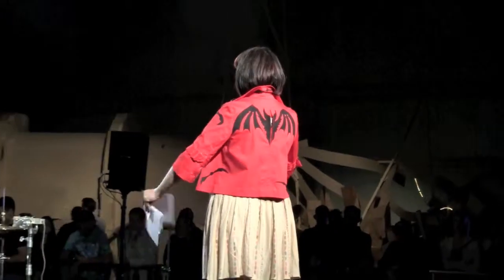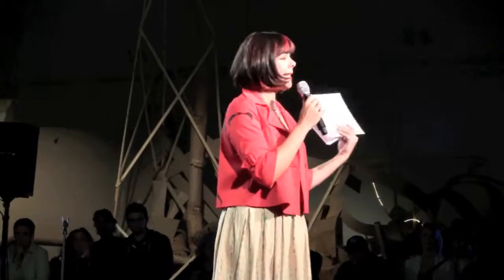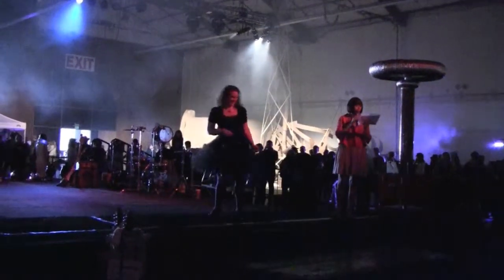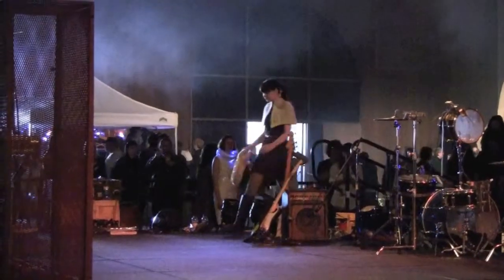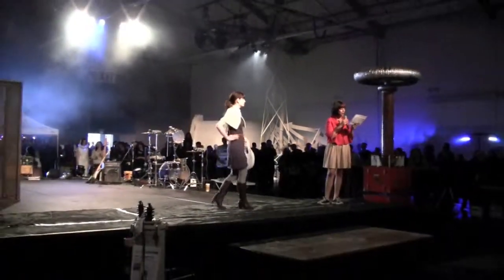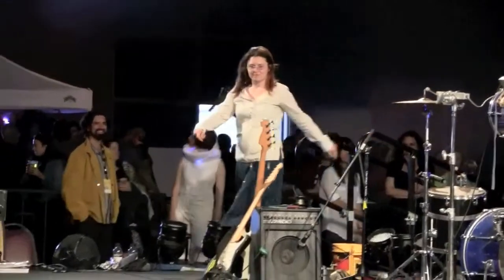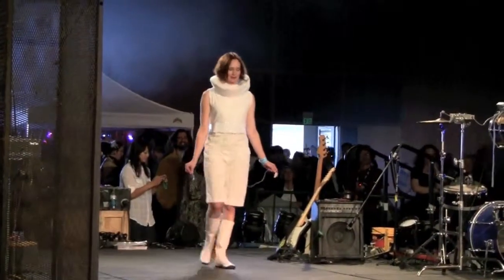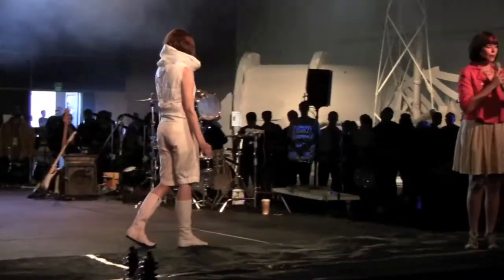eTextile Fashion Show Maker Faire 2010 HD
eTextile Fashion Show at the 2010 Maker Faire in San Mateo.  This is a HD version of the first 5 minutes of the show.